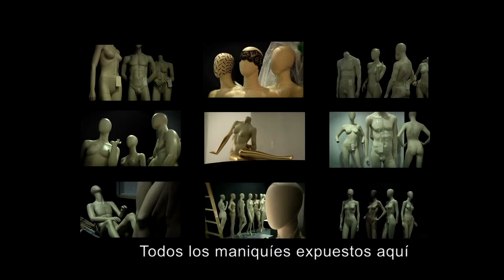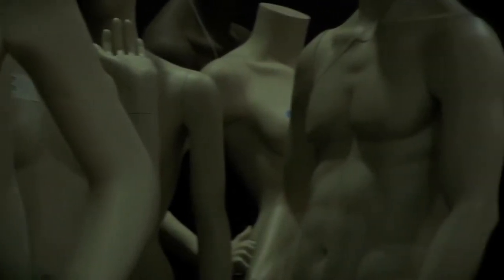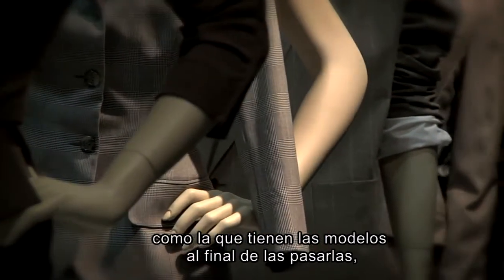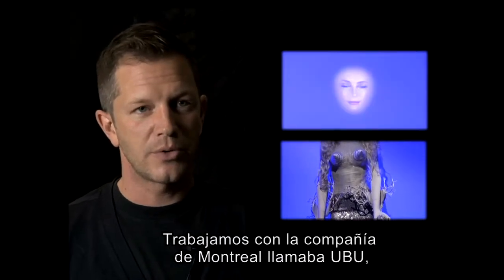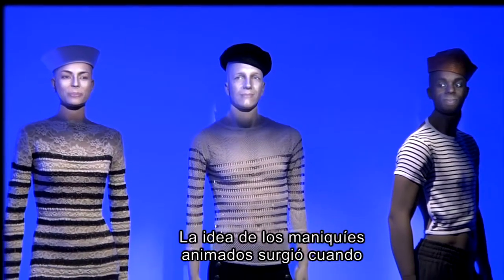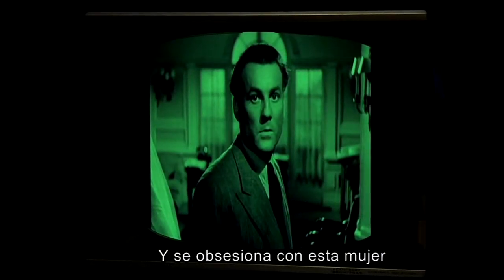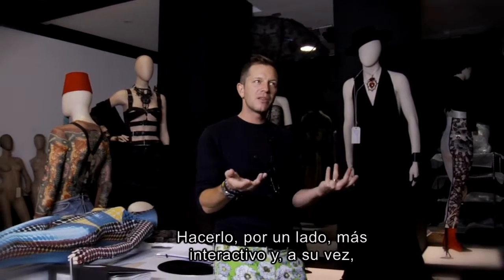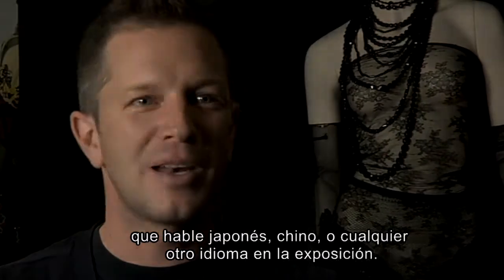«Jean-Paul Gaultier: de la calle a las estrellas». Los maniquíes de la exposición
Vídeo sobre la singularidad del uso de los en la exposición de "Jean Paul Gaultier: de la calle a las estrellas", que tuvo lugar en la Fundación Mapfre de Madrid, de septiembre de 2012 a enero de 2013.